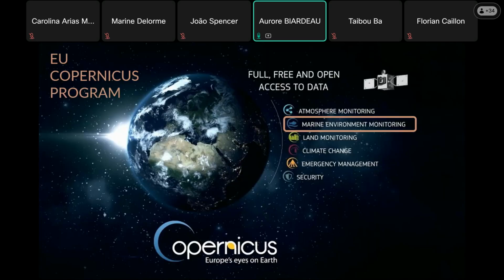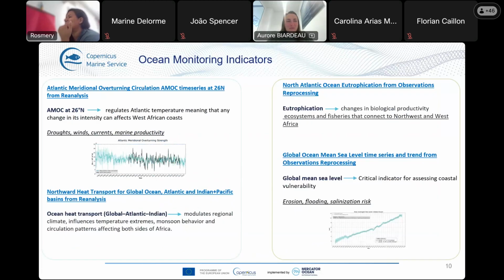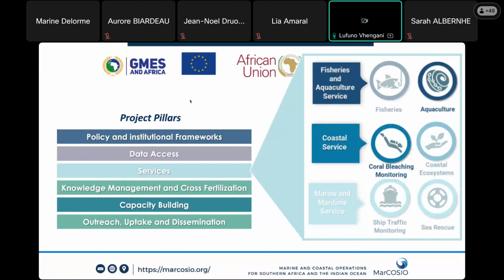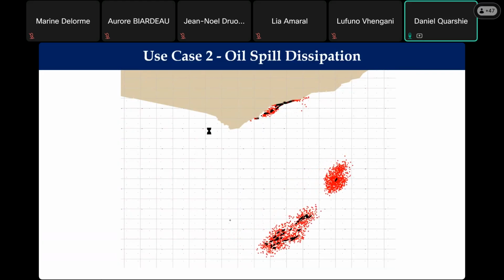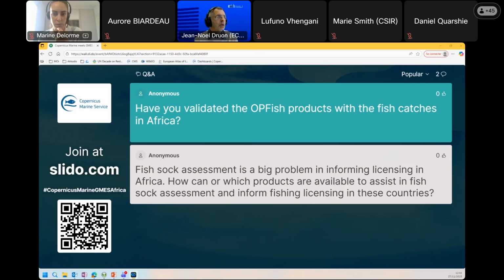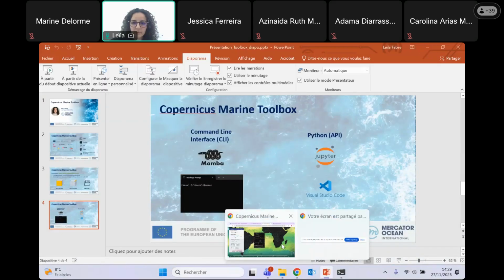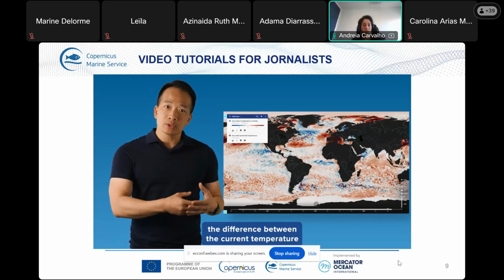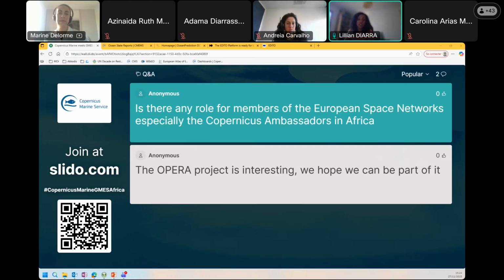Copernicus Marine Service meets GMES & Africa - 27 November 2025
Watch the webinar where the Copernicus Marine Service showcased its latest ocean data products and tools for the African community, with insights on how we support marine monitoring, capacity building, and sustainable blue economy initiatives across the continent.

Timeline
00:09:12 The Copernicus Marine Service
00:25:45 Focus on Selected Products of Interest for Africa
00:61:15 Marine and Coastal Operations for Southern Africa and the Indian Ocean (MarCOSIO)
01:21:23 Marine and Coastal Areas Management in North and West Africa (MarCNoWA)
01:38:37 Tracking chlorophyll-a fronts as fish foraging hotspots
02:05:52 MyOceanPro Viewer Demonstration
02:24:17 Copernicus Marine Toolbox
02:47:24 Copernicus Marine Ocean Literacy Resources
02:57:20 Introduction to OPERA prject (Ocean Prediction Enhancement in Regions of Africa)